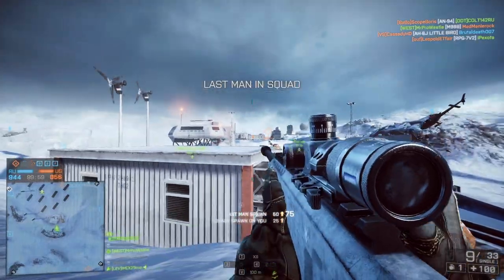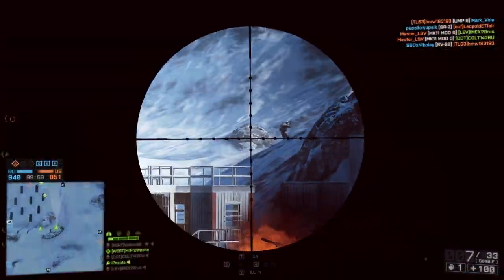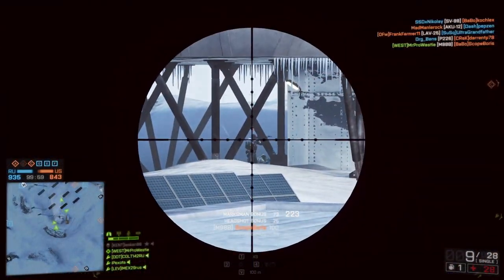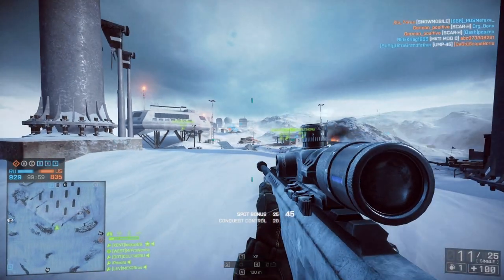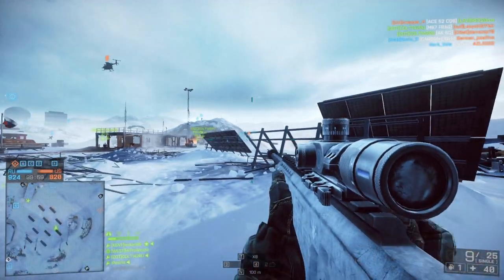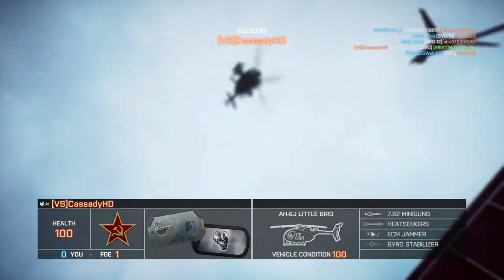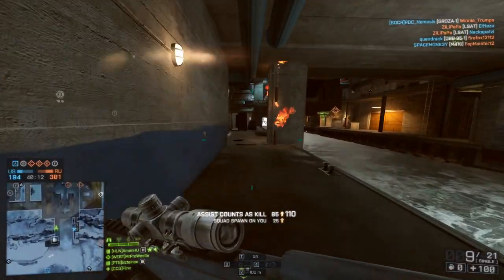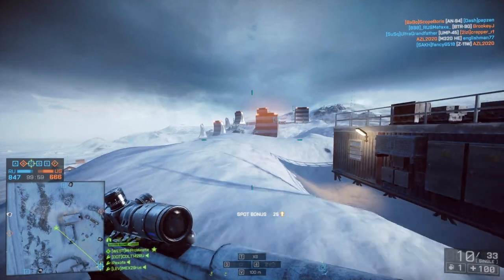► WINTER SNIPER! - Battlefield 4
Behold the Winter Sniper + 2143 Fake Leak stuff! :D